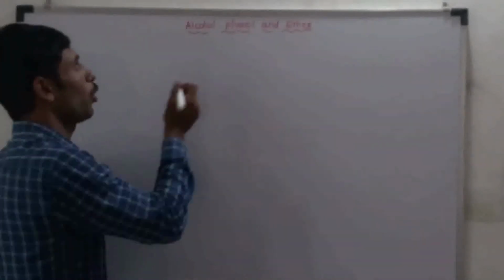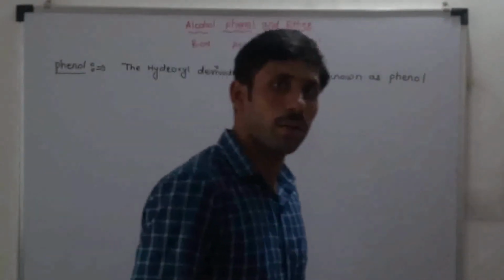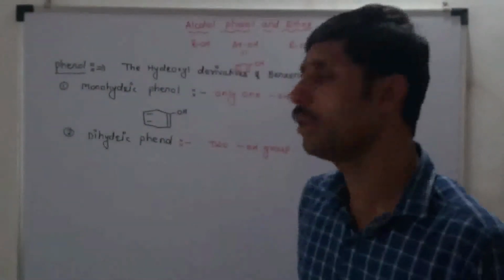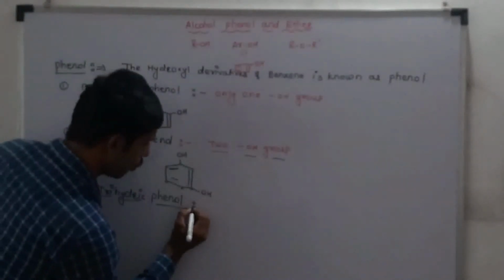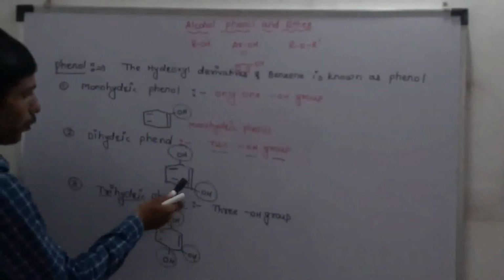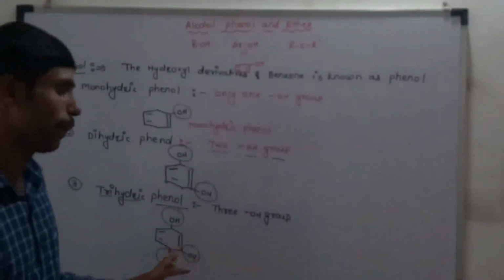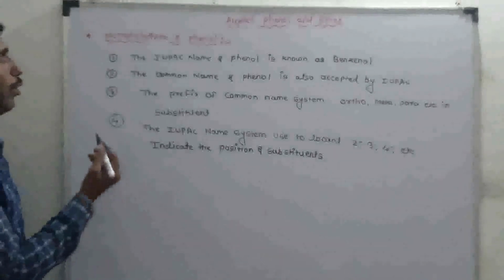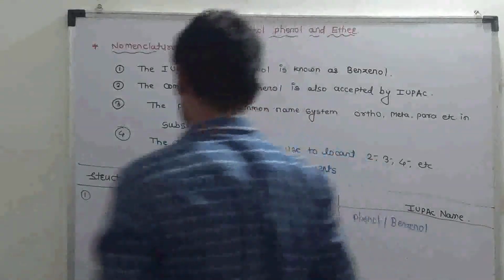Alcohol Phenol and Ether part 4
1) Defination of phenol
2) classification of phenol
3) Nomenclature of Phenol